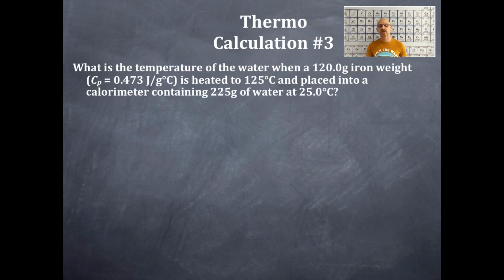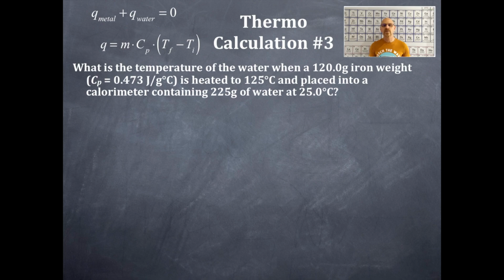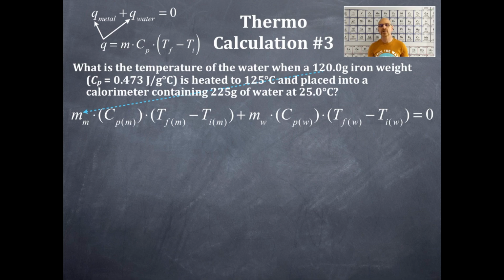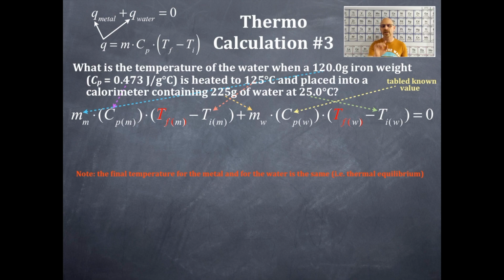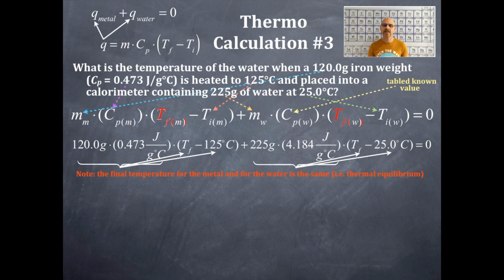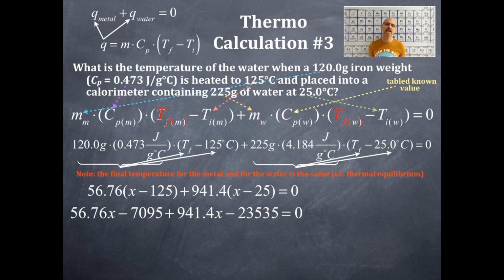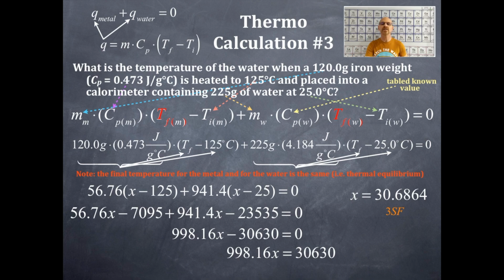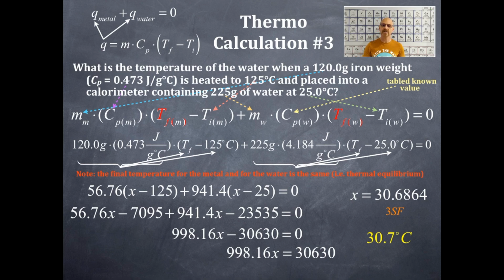Thermochemistry 7: Thermo Calculation #3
A thermochemistry calculation when mixing a hot piece of metal with an amount of water and solving for the final temperature; thermal equilibrium; final temperature of metal and water is the same